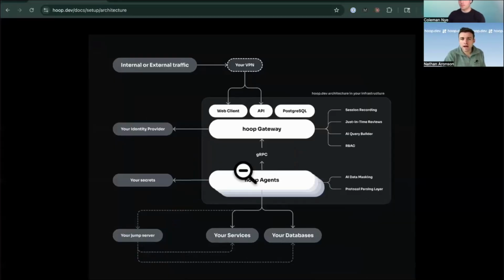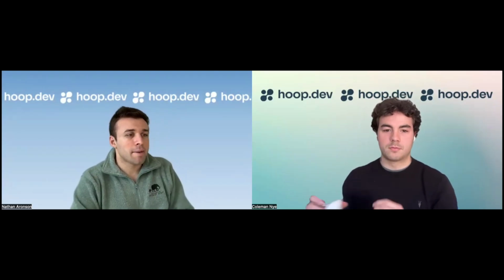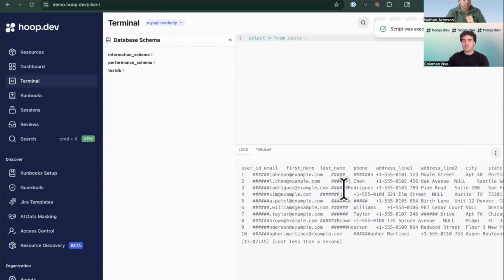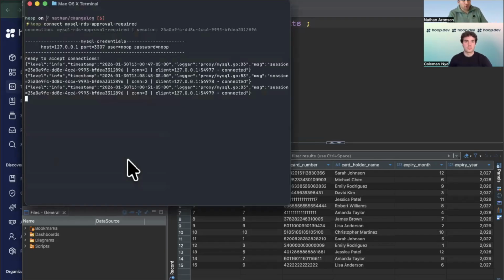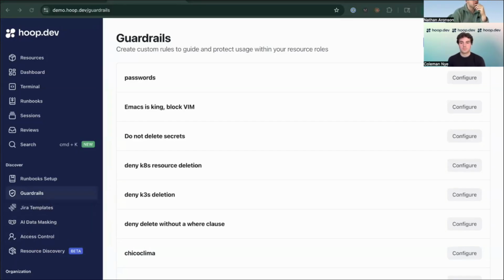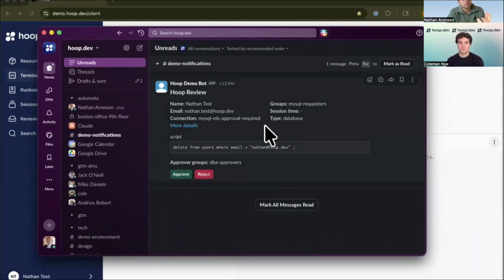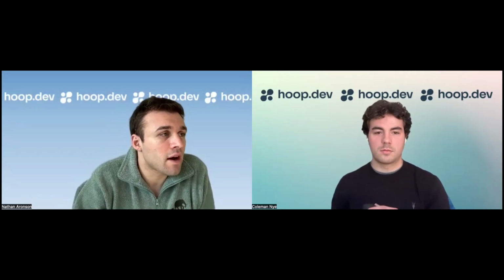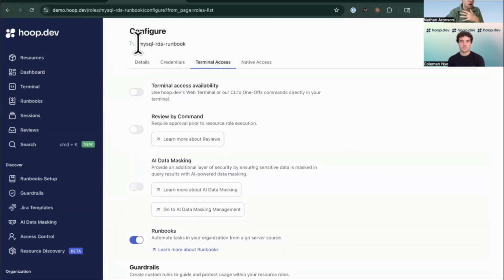Access and Data Protection for Faster Developers and AI-Driven Delivery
Modern teams need fast, safe access to production resources and databases, but traditional controls create risk, friction, and audit gaps.

As infrastructure scales, developers, operators, and automated systems need to query production data to debug issues, support customers, and ship features. Most organizations rely on static roles, tickets, and brittle scripts to control database access. The result is over-permissioned users, slow workflows, and limited visibility into what actually happened inside the database.

In this product tour, you’ll see how teams use hoop.dev to enforce database access control and data security at the command level. Instead of granting broad permissions, hoop.dev applies just-in-time access, approvals, and guardrails directly to production database queries. Every command is evaluated in real time, with full context and enforcement—without schema changes or application rewrites.

hoop.dev sits transparently in front of your databases, securing access where it actually happens: at the protocol layer. You’ll see how teams control production database access for Postgres, MySQL, MongoDB, SQL Server, and more, while keeping developers in their native tools. Every query, command, and response is captured with complete context, creating audit-ready database access logs that security and compliance teams can trust.

The tour also covers real-time data security through automatic data masking. Sensitive data such as PII, credentials, and regulated fields are redacted the moment results are returned—protecting production data without maintaining allowlists, tagging schemas, or rewriting queries. This makes database access safer for developers, scripts, and AI systems alike.

As AI agents and automation increasingly interact with production databases, hoop.dev ensures sensitive data never leaks into logs, training sets, or external systems. Access becomes observable, least-privilege, and policy-driven by default—without slowing down engineering teams.

What makes hoop.dev different is the approach. Instead of treating database access as a static permissions problem, hoop.dev treats it as a dynamic workflow. Teams replace tickets and fragile scripts with self-service access, Slack-native approvals, and policies that scale alongside infrastructure growth.

This product tour is built for DBAs, platform teams, and security leaders responsible for database access control, production data security, and compliance. If you’re looking to modernize how teams access databases—without sacrificing speed, safety, or auditability—this tour shows what modern data security actually looks like.